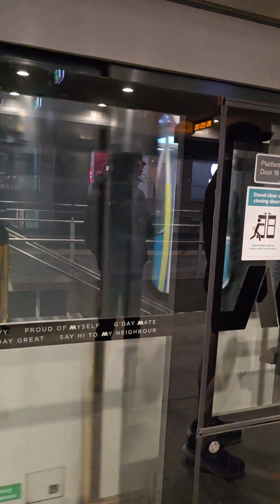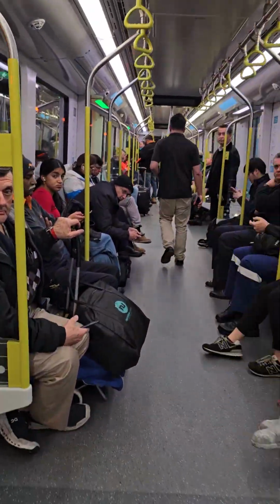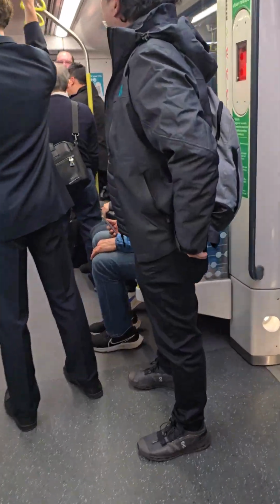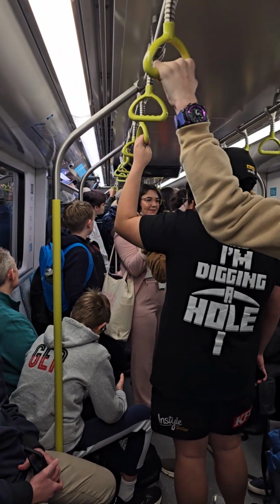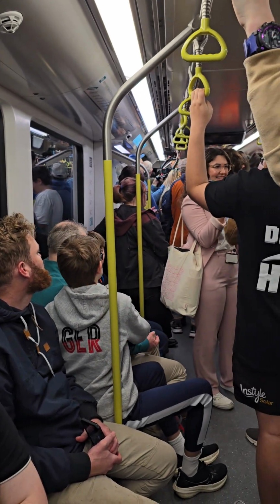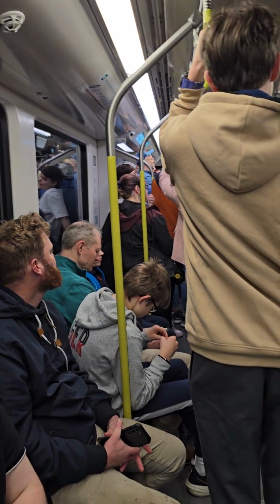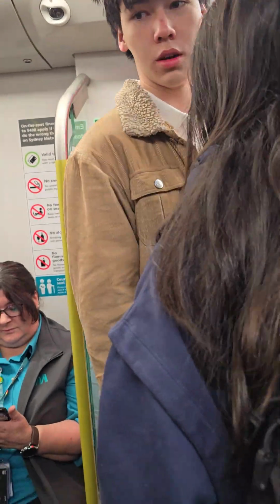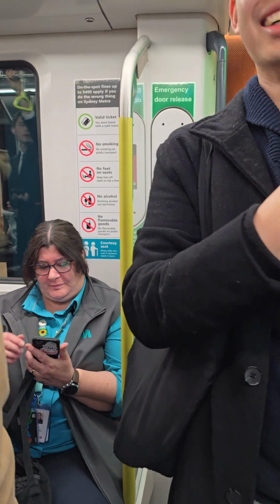❤️Finally Metroline Extension Opening Day First Train Chatswood Towards Sydenham Part 2 -19th Aug 24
Dulcineasdiarycontinued - Oh no I didn't get a commemorative badge this morning . I asked but they said there wasn't one. Someone else on the train said that there was one for the first people on the train. I didn't get one for the other opening between Tallawong & Chatswoid either when it opened but I have videos on my YouTube channel . Someone on the Metro boasted they were the first person one of the other training opens so I boasted that I was on  the last monorail before it shit down. A passenger commented how it showed my age ( if you are interested in that yep it's also on my YouTube channel somewhere as a flashback video probably )
Anyway I wasn't sure which was the front or back carriage of the in arriving Metro  towards Sydenham so I straggled with another train spotter. End carriage according to capacity colour indicators on line but later moving further forward as it looked as if the l very last carriage was full too so we moved forward a few carriages as I mentioned it is probably a 6 carriage with capacity for 8 carriages across the platforms. But once ominside one if the midfle carriage it was not that packed and so I ran through most of the carriages until I reached the front carriage which was packed with senior staff all sorts of transport and media agencies and every blogger blogger and ticktoker! I could not get anywhere near the front of the Netro to find the USB type A charging port or get a view of the tracks. Fail # 1 try again later.